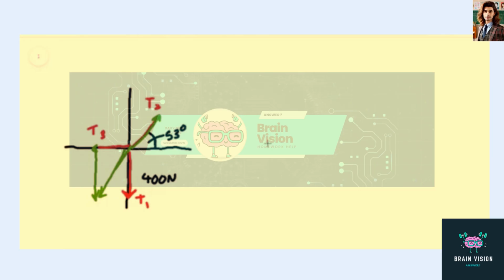Three ropes pull on a knot shown in Figure P3 6a The knot is not accelerating A partially complete